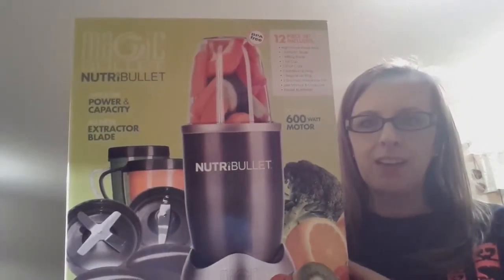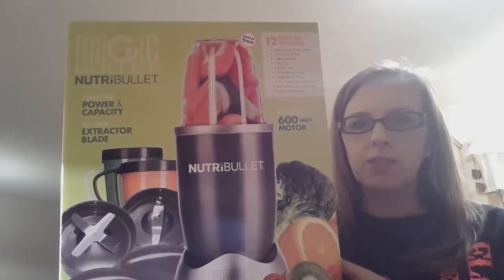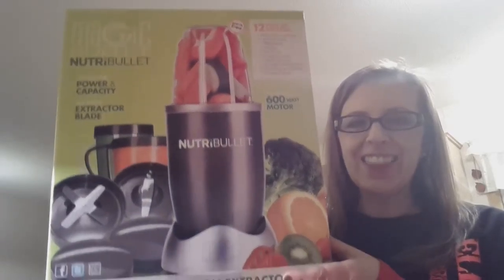I BOUGHT A NUTRIBULLET!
This is just a mini haul of what I got to put in this thing!